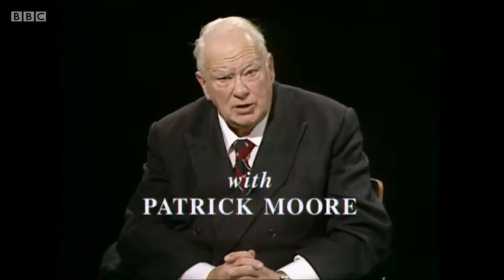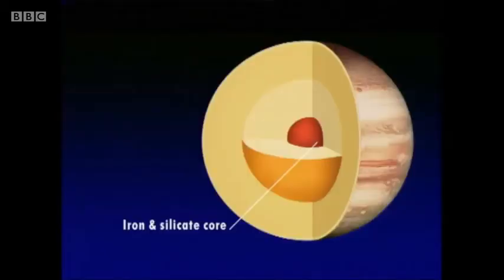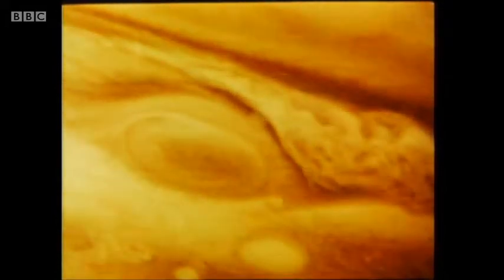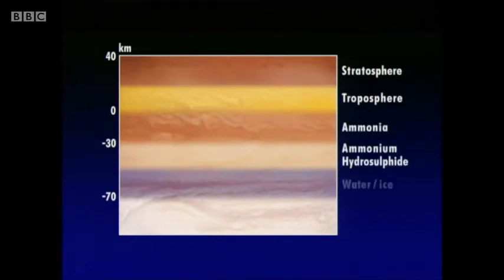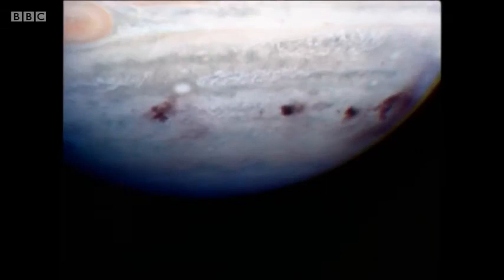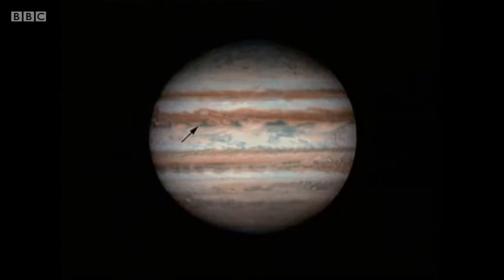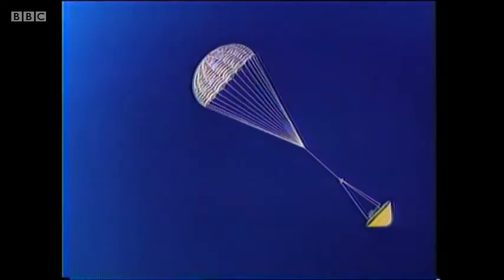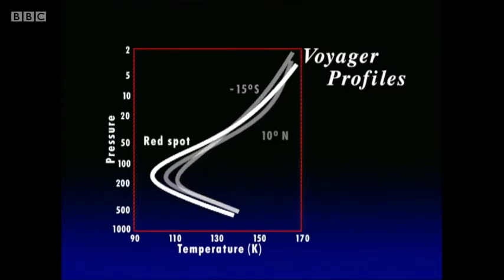Sky at Night - Mission to Jupiter - 1995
Listen and watch the legendary Patrick Moore discuss a Mission to Jupiter. First broadcast 10th December 1995